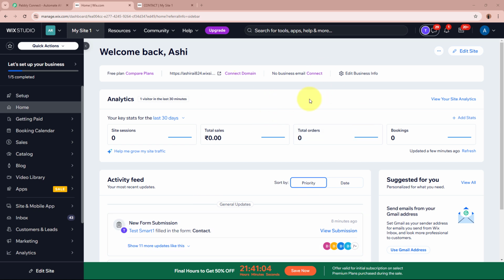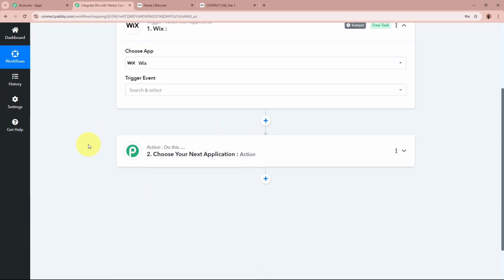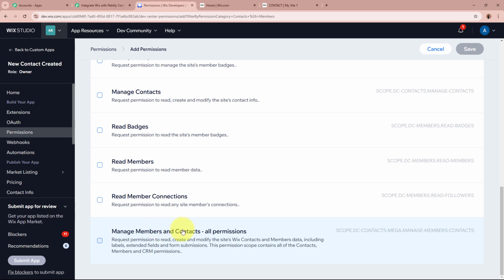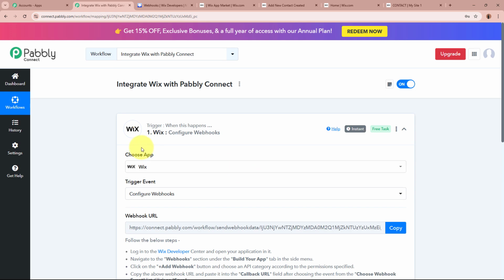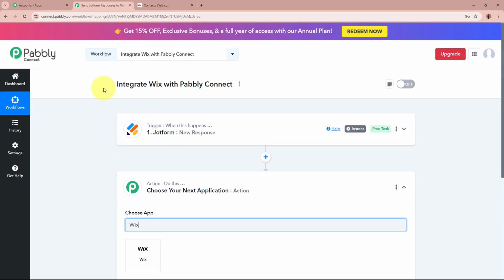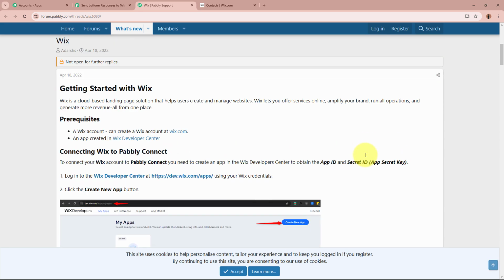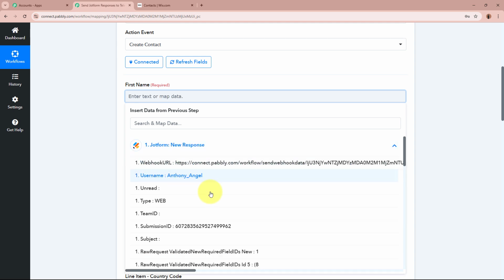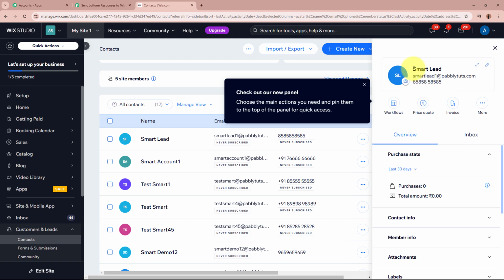How to Integrate Wix with Pabbly Connect | Step by Step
In this video tutorial, we’ll guide you through the process of integrating Wix with Pabbly Connect.

Wix is a popular website builder with tools to help you manage your online business, while Pabbly Connect enables powerful automation and integration between apps. By connecting Wix with Pabbly Connect, you can automate workflows for your website, such as capturing form submissions, updating CRM data, and sending automated emails, saving you time and streamlining your business processes.

This step-by-step guide will help you set up the integration effortlessly, empowering you to manage and automate tasks on your Wix website seamlessly.

Use Case:
Creator need to explain integration with WIX using Pabbly Connect (Application explanation- Wix application is an easy-to-use platform that allows anyone to create and manage their own website without needing technical skills. It offers a wide range of customizable templates, drag-and-drop tools, and features like online stores, booking systems, and SEO tools. This makes it perfect for businesses, creatives, and individuals who want a professional online presence. With Wix, you can design a website that fits your style and needs, add your own text, images, and videos, and publish it all in just a few clicks.)

Benefits of Pabbly Connect:

1. Automation: Save time, money, and resources by automating tasks.

2. Integration: Connect various web services to create efficient workflows.

3. Security: Enjoy industry-standard security for your data.

4. Scalability: Easily add new applications and services to your workflow.

5. Cost-effective: Choose from plans suitable for different business sizes, with no charges for internal tasks.